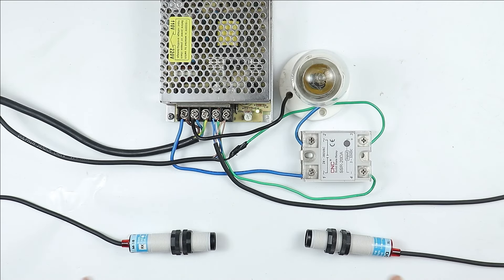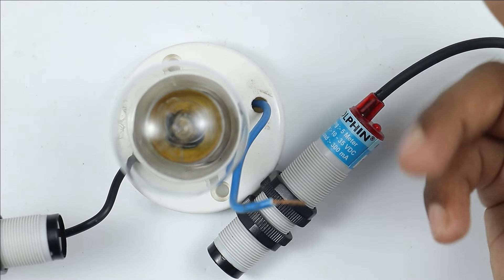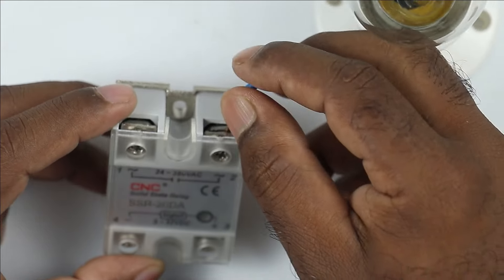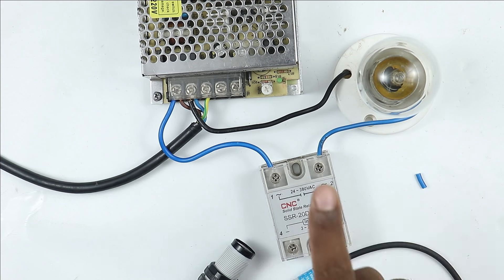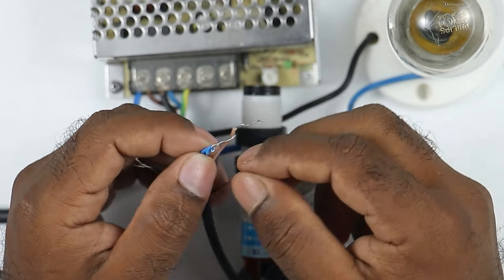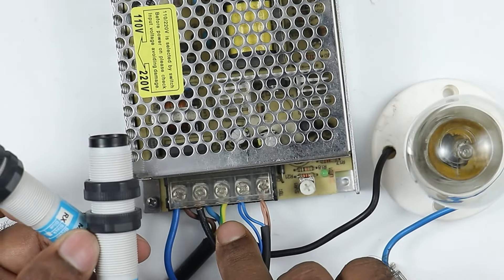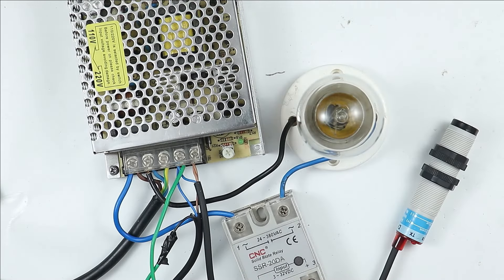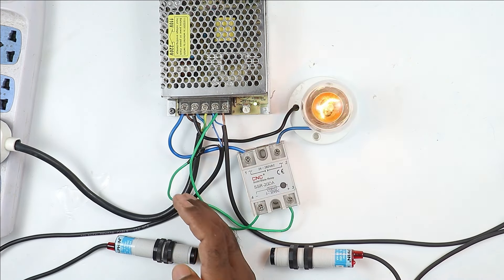Rx Tx Type Sensor Connection with SSR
Rx Tx Type Sensor Connection with SSR | Sensor Connection Tutorial

In this video, we dive into the process of connecting an Rx Tx type sensor with an SSR (Solid State Relay). You'll learn step-by-step how to wire and set up these components for seamless operation in industrial automation systems.

🔧 Topics Covered:

👉 Understanding Rx Tx sensor types
👉 How sensors communicate using Rx (Receive) and Tx (Transmit)
👉 Wiring the sensor to an SSR for efficient control
👉 Practical application examples

   Whether you're an automation technician, electrical engineer, or just someone eager to learn more about sensor connections, this tutorial is perfect for you!

📚 Additional Learning:

👉 Explanation of SSR functionality
👉 Simple wiring diagrams and hands-on demonstration